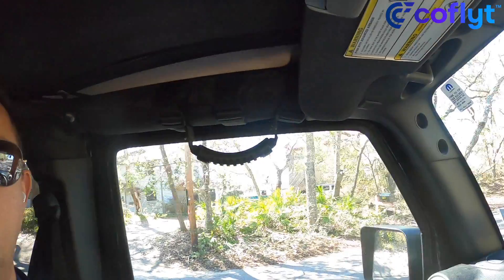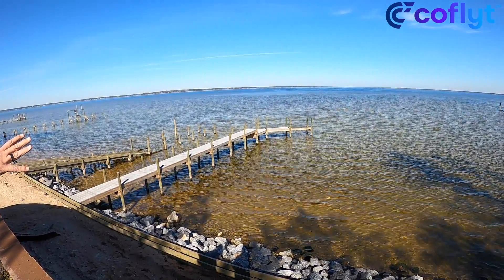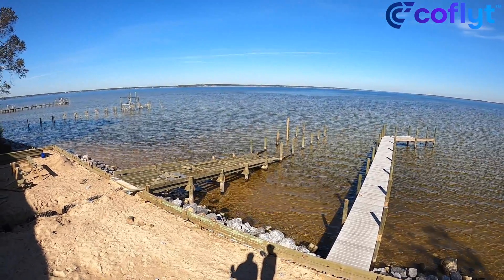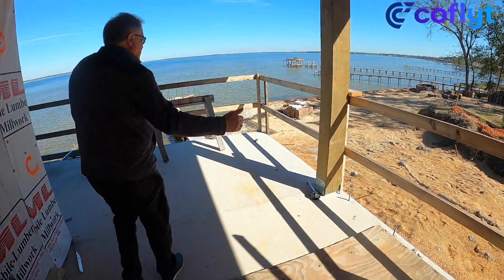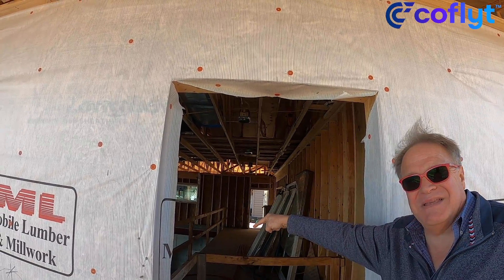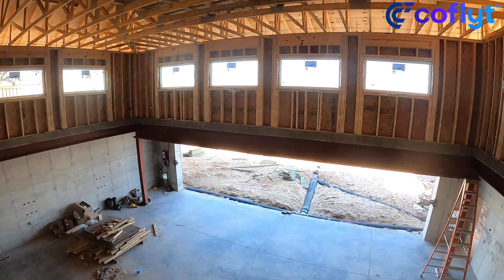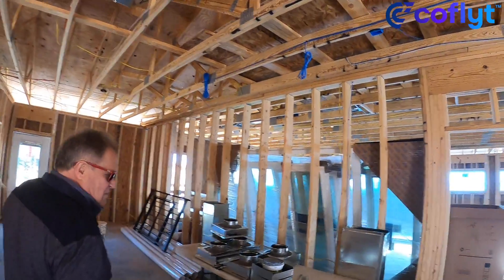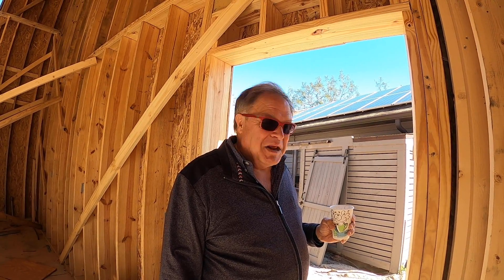Icon A5: Batcave with Gene Valentino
We are happy to bring you the 5th part of this incredible build. Every time we are invited out, Gene's hangar becomes more and more impressive. We look forward to continuing this video series to completion.